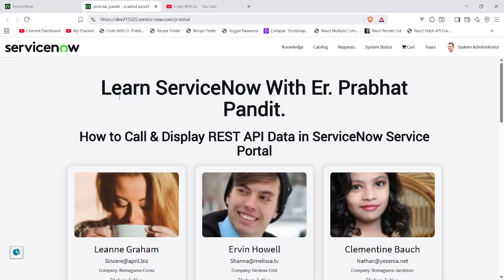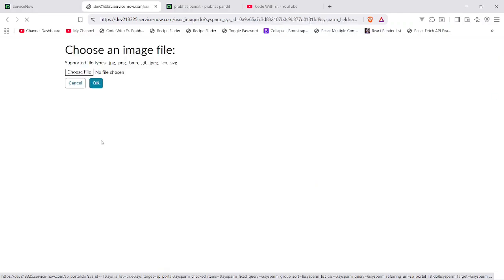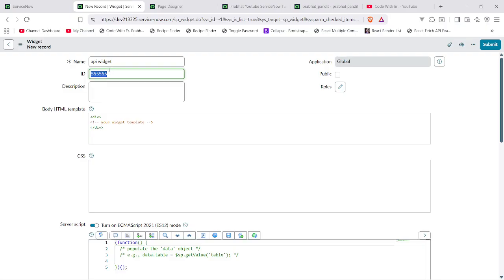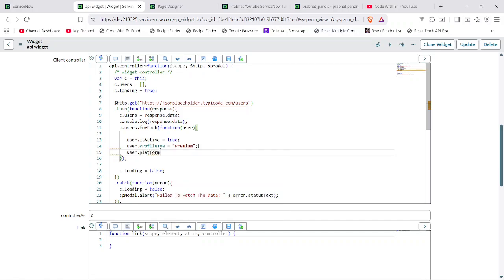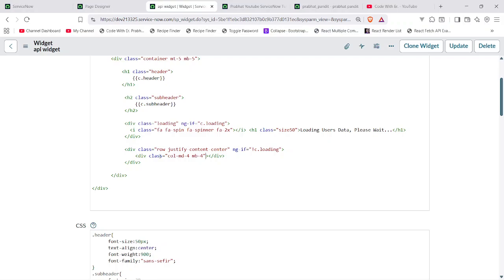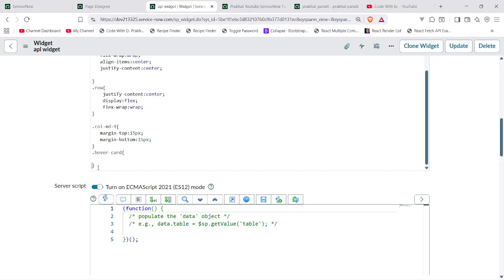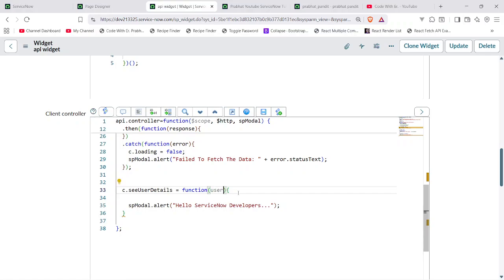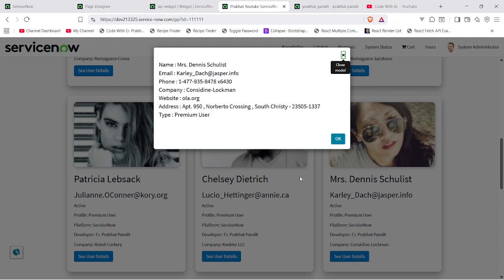ServiceNow Portal Tutorial: Fetch & Show REST API Data in a Widget (With Cards UI + Modal Popup)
How to Call & Display REST API Data in ServiceNow Portal | ServiceNow AngularJS Tutorial 2025
🔥 Fetch & Display REST API Data in ServiceNow Portal | Full Practical Tutorial 2025
WOW! ServiceNow + REST API + AngularJS = Awesome Portal Project 💻
How to Call & Display REST API Data in ServiceNow Portal | ServiceNow AngularJS Tutorial
ServiceNow REST API Integration | Display API Data on Service Portal Using AngularJS
ServiceNow Portal Tutorial: Fetch & Show REST API Data (With Cards UI + Modal Popup)

How to Call & Display REST API Data in ServiceNow Portal using AngularJS

itil
servicenow integration
what is servicenow
incident management
itsm
service now ticketing tool
servicenow developer course
servicenow hrsd
itsm
servicenow
angular tutorial for beginners
itil course
rest api tutorial
service portal
service portal servicenow
servicenow admin
servicenow developer
servicenow full course
servicenow itsm
tutorial react js
virtual agent servicenow
what are rest apis
servicenow
service portal
servicenow portal
servicenow classes
servicenow coaching
servicenow tutorial
angularjs
angular
angular turorial for beginners
angular tutorial
angularjs tutorial
servicenow portal
servicenow modules
portal in servicenow
secops
hrsd
modules in servicenow
servicenow rest api tutorial
servicenow rest api integration
servicenow api call example
servicenow service portal tutorial
servicenow angularjs tutorial
how to call rest api in servicenow
servicenow fetch data from rest api
servicenow display api data on portal
servicenow portal project
servicenow widget tutorial
servicenow http get example
servicenow spModal example
servicenow angular controller
servicenow practical project
servicenow beginner tutorial
servicenow front end development
learn servicenow with projects
servicenow ui development
servicenow card design
servicenow show user details popup
servicenow custom widget
servicenow integration project
servicenow service portal rest api
servicenow training 2025
servicenow developer tutorial
servicenow api response handling
servicenow portal development
angularjs in servicenow portal
servicenow $http service example
servicenow ui design tutorial
itsm
itom
itil
hsrd
grc
servicenow tutorial
servicenow modal popup
servicenow modules
servicenow service portal
servicenow angularjs tutorial
servicenow widget project
servicenow developer tutorial
code with er
er prabhat pandit
servicenow angularjs tutorial,
servicenow widget project,
servicenow spModal example,
servicenow angular controller,
servicenow beginner tutorial,
servicenow ui developer,
servicenow front end project,
servicenow widget tutorial 2025,
servicenow rest api data display,
servicenow integration project,
code with er,
er prabhat pandit

Hey Everyone 👋
Welcome back to Code With Er, I’m Er. Prabhat Pandit from Darbhanga, Bihar.
In this video, we’ll learn how to call and display REST API data in ServiceNow Service Portal using AngularJS — step by step.

We’ll cover:
✅ Making REST API calls using $http
✅ Displaying data dynamically on Service Portal
✅ Creating cards and showing user details in a popup using spModal
✅ Adding custom properties like isActive, profileType, and platform
✅ Designing a clean and modern card layout with HTML + CSS

This project will help you understand how to integrate external APIs into ServiceNow widgets easily — a perfect hands-on tutorial for beginners and developers.

🧠 What You’ll Learn:

REST API call in ServiceNow
AngularJS controller in ServiceNow
Data binding between controller and HTML
Handling API errors and loading states
Displaying API data in a clean UI

💡 Tools & Tech Used:

AngularJS
REST API (JSONPlaceholder)
Bootstrap 5
HTML + CSS

Learn Vue.js & React.js projects
Complete ServiceNow widget development
Real-world web development projects
Full-stack coding tutorials for beginners